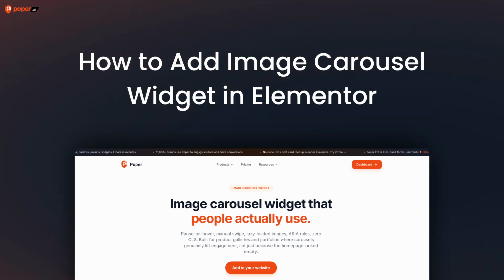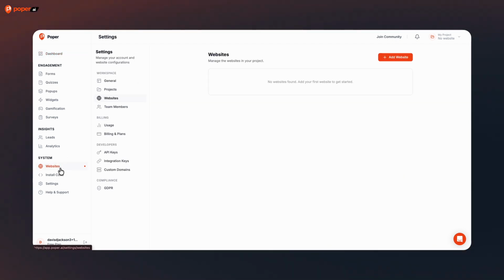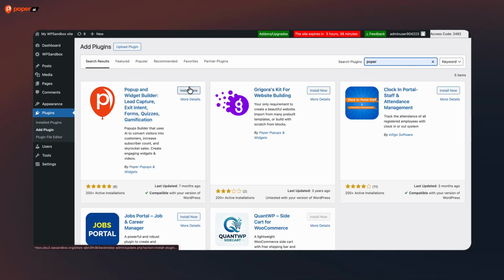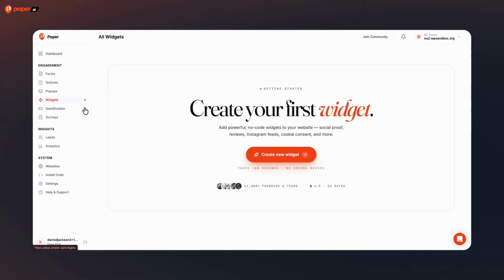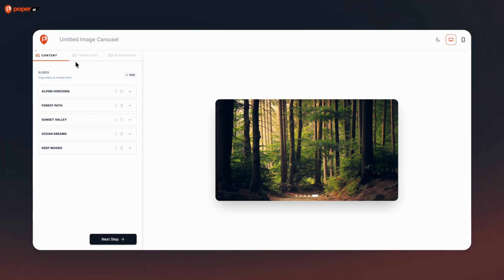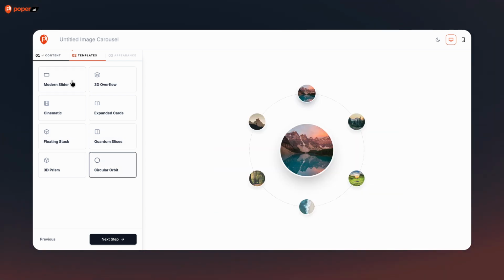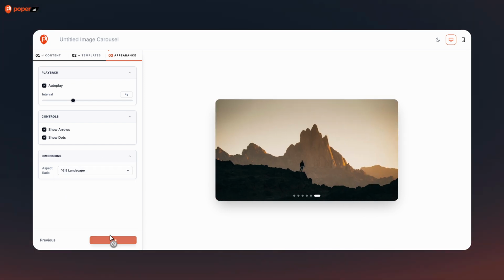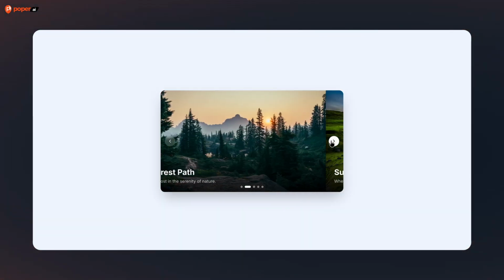How to Add an Image Carousel in Elementor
Want to showcase multiple images in a beautiful, interactive gallery on your Elementor website?

In this tutorial, you'll learn how to add an Image Carousel Widget to your Elementor website and display images in a smooth, responsive slider to highlight products, portfolios, testimonials, events, or featured content.

Perfect for:
• Business websites
• Portfolio websites
• Photography websites
• Agency websites
• Landing pages
• Blogs

An Image Carousel Widget helps create a more engaging visual experience, save page space, and encourage visitors to explore more of your content.